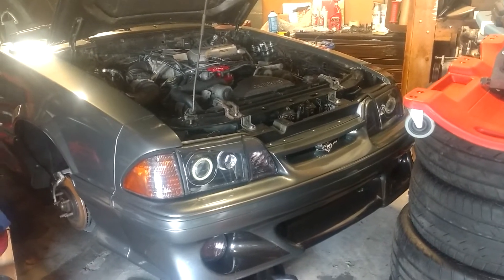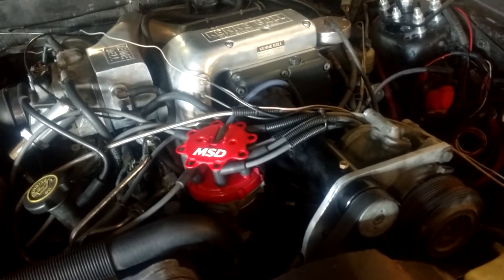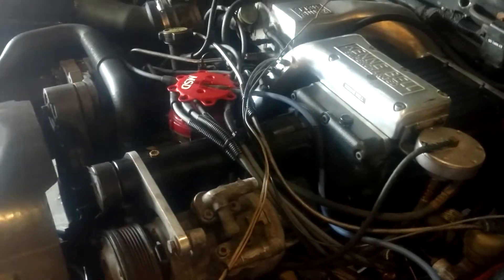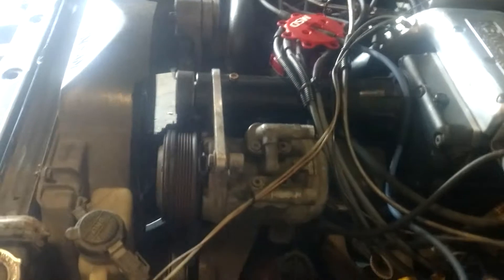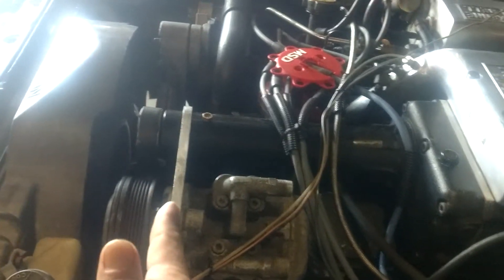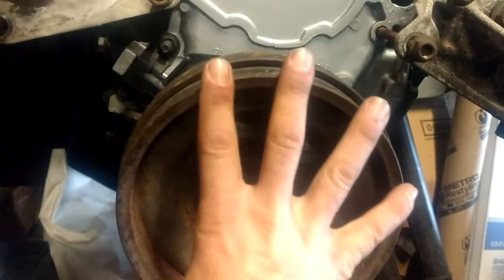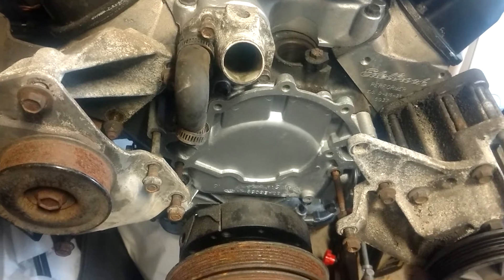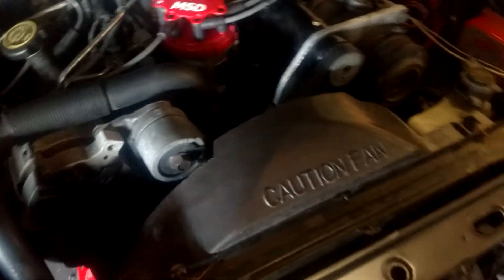Fox body Mustang Kenne Bell Swap Whipple supercharger PART 1 Don't buy used eBay scammers junk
Everybody uses WATER TO AIR CHARGE INTERCOOLING anymore. These kits were the best in their day, but that is Long Gone and most of them are by now using oil like I drink Coffee. Mechanically they hold up well but when the start using oil that can come to a drastic end rather quickly. eBay I've seen is a proven place to unload your junk for a decent price because DISHONEST SELLERS WILL BUY THEM AND RE-SELL THEM FOR QUICK PROFIT just because they 'SPIN FREELY' Well, at least until your oil runs out depending upon how bad the internal seals may be !!
I was so sick of watching it happen I documented one such example in a previous video and decided I'm going to upgrade to current day standards --- WATER TO AIR INTERCOOLING. Which of course will be a challenge in an old Foxbody, with no intake valley like the newer modular engines. I do believe I have a plan and it involves the serpentine belt system donated from a Dual crank pulley setup from a 1989 Lincoln Town car (just a coincidence my Stang is also an '89). This is Part 1. I need to get the belt system in order/alignment before I go any further!!! The whipple is a 2.3L unit. SORRY about the camera shake there for awhile, Just talking about it gets my Adrenaline ramped up